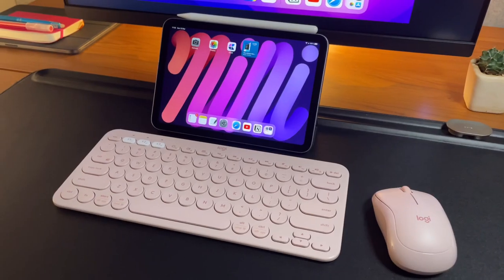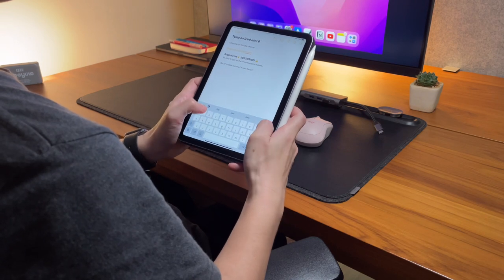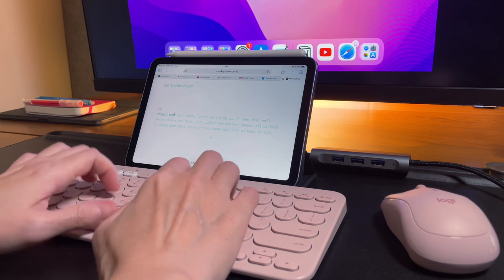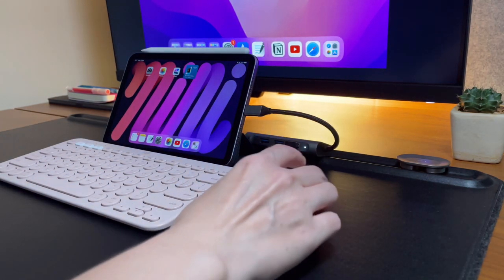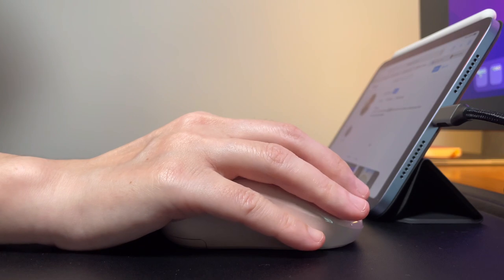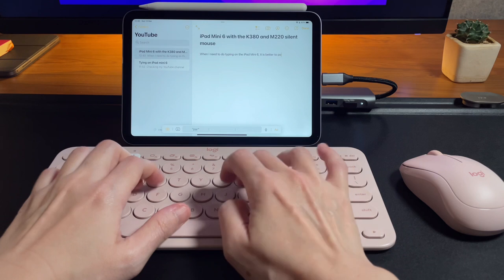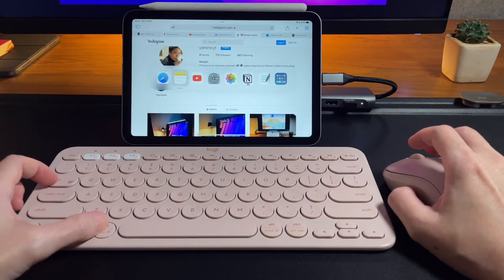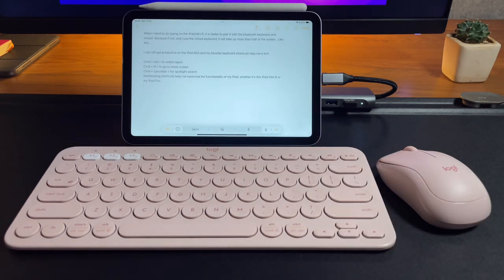Logitech Pink K380 Keyboard & M220 Silent Mouse + iPad Mini 6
Here’s a simple video of the  iPad Mini 6 with the Pink K380 keyboard and M220 silent mouse.

- Time stamps
0:00 Intro
0:25 virtual keyboard on iPad Mini 6
1:26 connect K380 to the Mini
2:12 typing sounds on K380
2:50 M220 Silent Mouse
3:07 how to connect M220 mouse to the Mini
3:56 M220 - how much?
4:14 M220 color and form
4:59 M220 clicks and scroll sounds
5:46 K380 keyboard shortcuts
         Cmd + tab is my most used shortcut to easily switch apps.
         Caps lock + ctrl + ⬅️➡️ = for split screen
         Caps lock + F = app in full screen
         Caps lock + optn + ⬅️➡️ = to make a slide over screen OR to move slide over to the left or right side
         Caps lock + \ = show or hide slide over screen
8:57 how to setup Caps lock for multitasking shortcuts
9:50 mouse gestures for multitasking

- Logitech M220
- iPad Mini 6
- iPad Mini 6 magnetic case